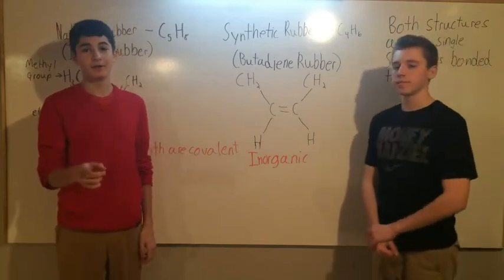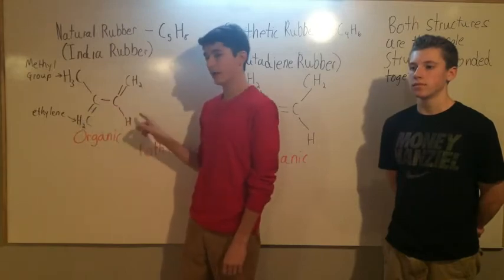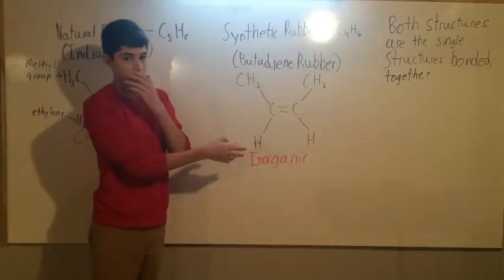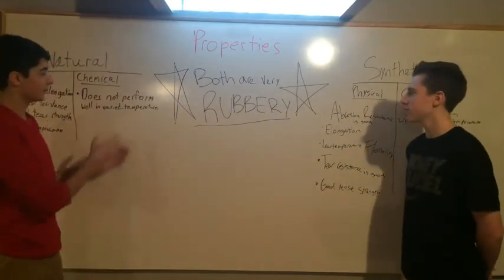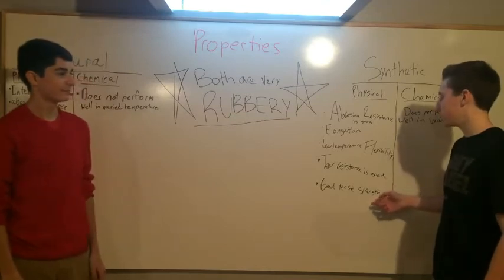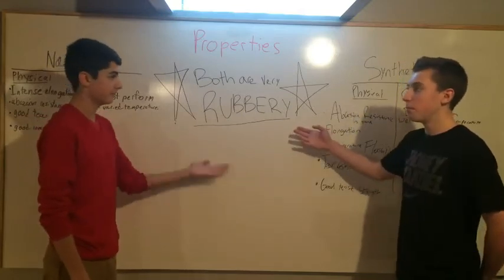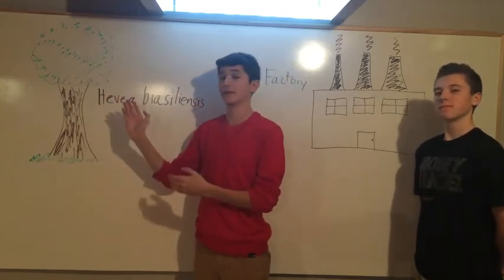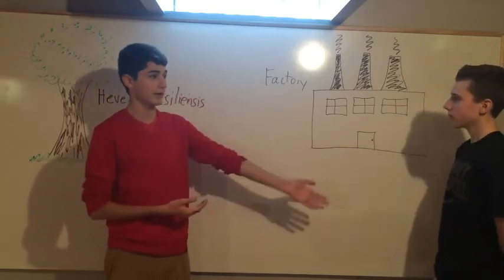Commercial Final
Nicholas Righi, William Ruane, Rubber Project, 4B, Weber